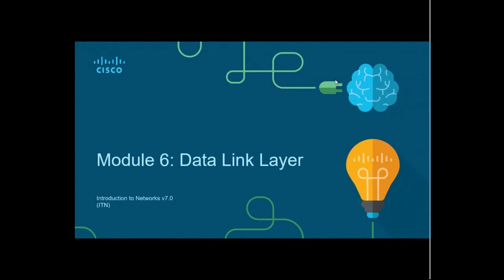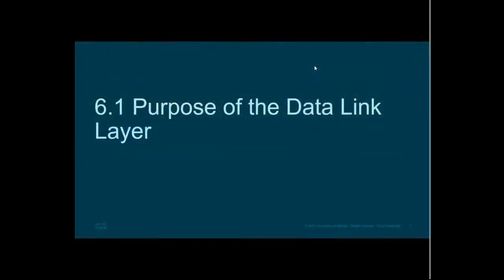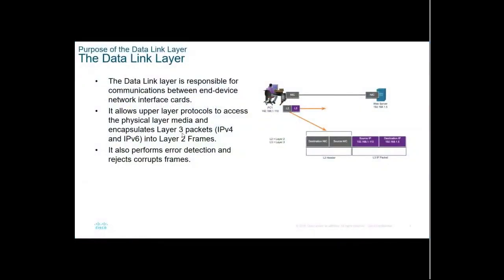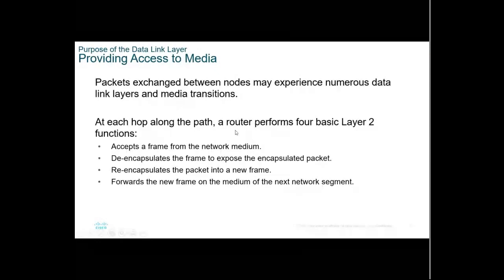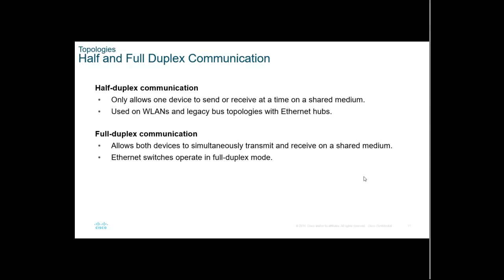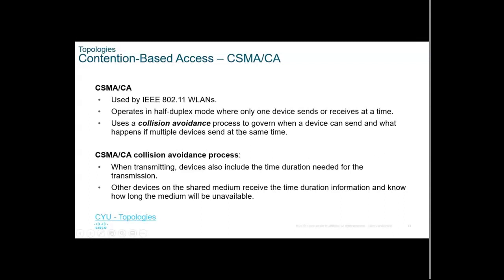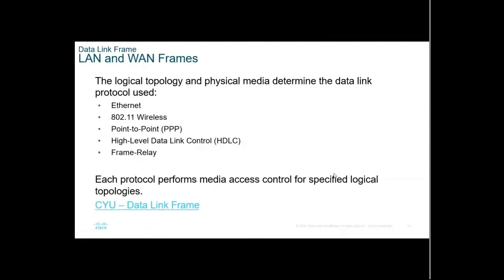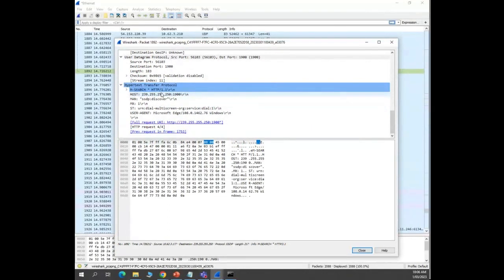Module 6 Data Link Layer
In this section, we will cover Date Link Layer.

As we work through this topic, we will explore concepts including:

Purpose
Topologies
Data Link Frame